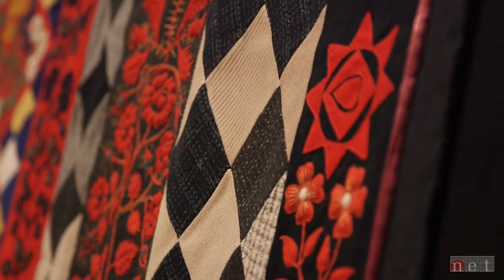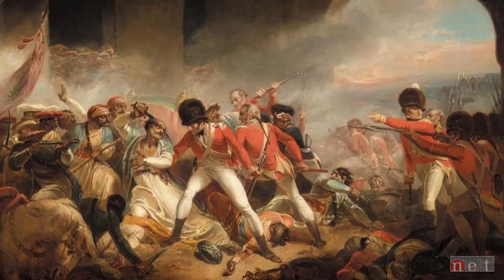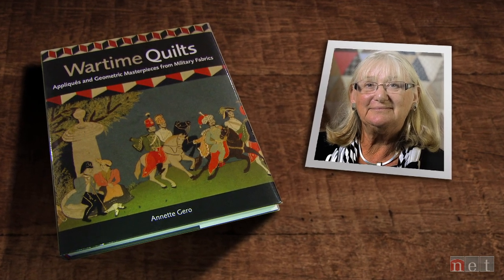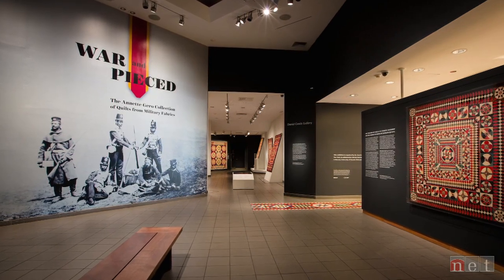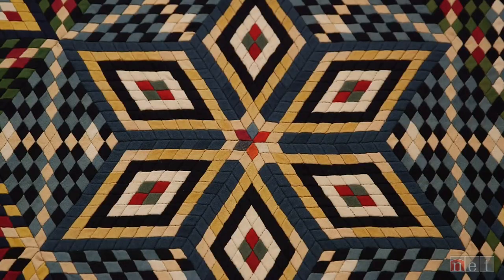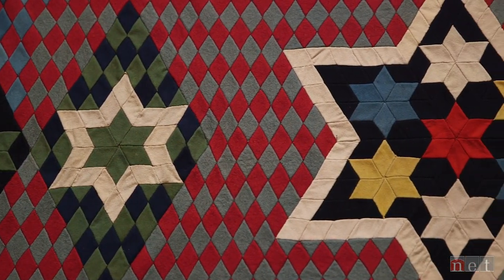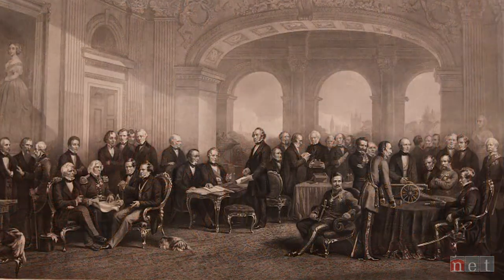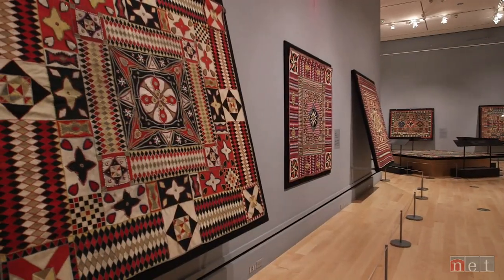Nebraska Stories | War Quilts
Intricately pieced, brilliantly colored wool quilts made during wartime by men serving in the British military were featured in an exhibit at the International Quilt Study Center and Museum this past summer.   The unique display of 30 quilts was the result of groundbreaking research by Quilt Museum advisor Annette Gero.  Gero has amassed a collection of 200 military quilts over the past 30 years.